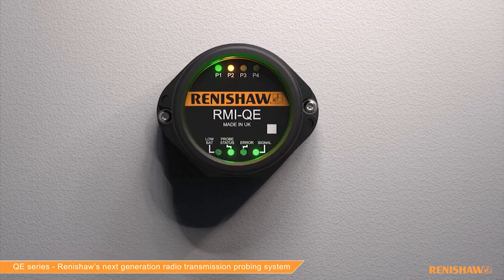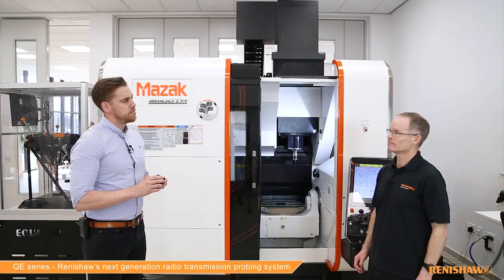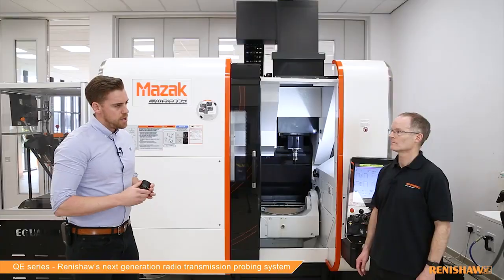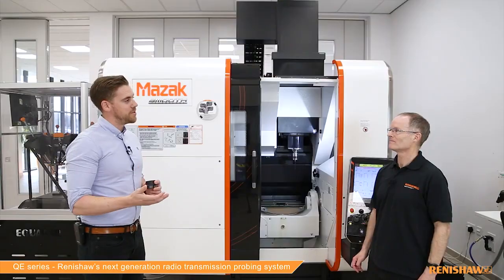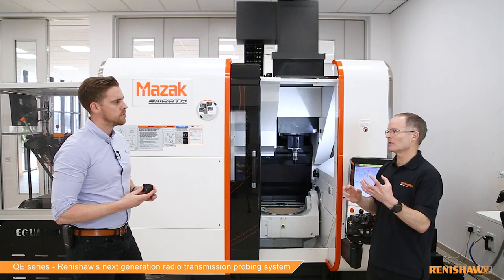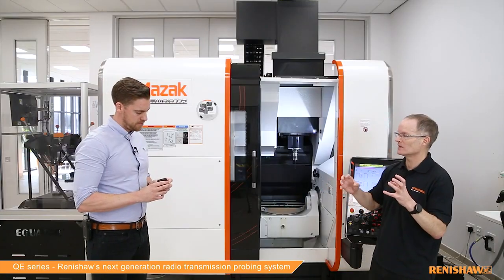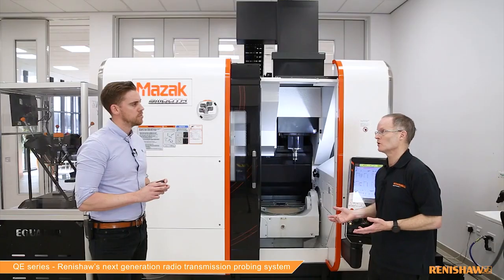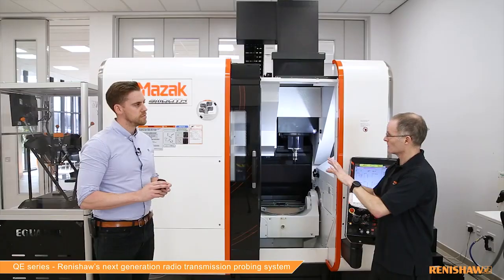Renishaw - Next generation probing systems for machine tools - QE series radio transmission